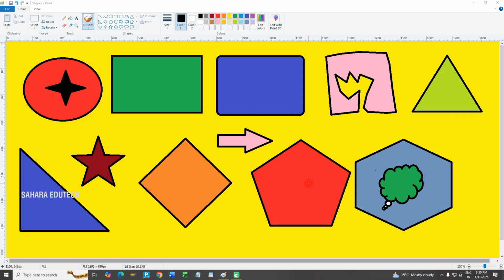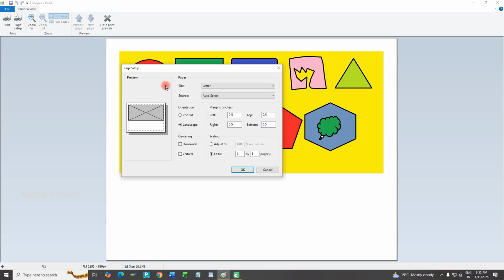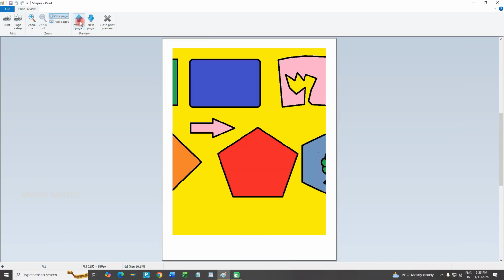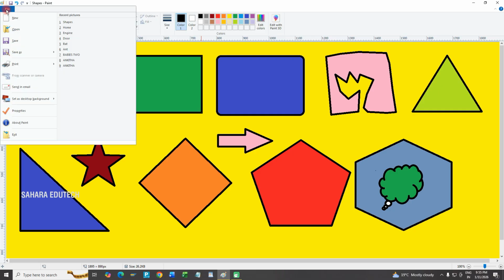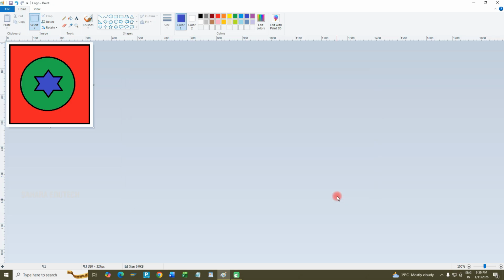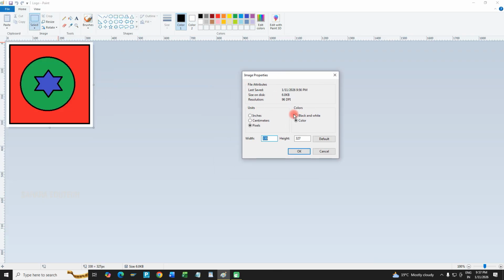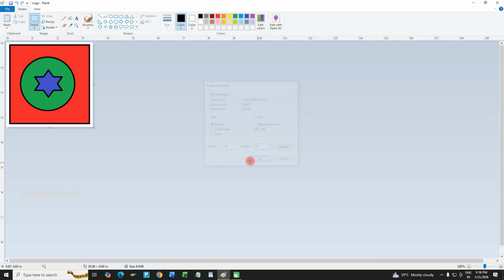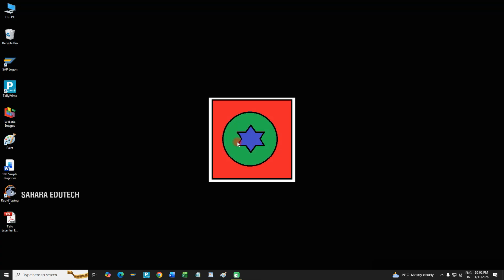🎨 MS Paint Class 2 | Brushes, Text Tool & Eraser | Step-by-Step Tutorial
Welcome to MS Paint Class 2!
In this video, we continue learning MS Paint by exploring more drawing and editing tools, explained step by step in a simple way.

This class is suitable for beginners and school students who have completed MS Paint Class 1.

🧑‍🎨 What You Will Learn in This Video:
🖌️ Brushes Tool

✅ Different brush styles
✅ How to draw using brushes
✅ Change brush size

✏️ Text Tool

✅ Insert text in MS Paint
✅ Change font style and size
✅ Text color and background

🧽 Eraser Tool

✅ Erase mistakes
✅ Change eraser size
✅ Selective erasing

🔍 Extra Tools

✅ Pencil Tool
✅ Color Picker

✔️ Beginners in computer learning
✔️ School students
✔️ Kids learning computer drawing
✔️ Basic computer course students

This class helps you:
✔️ Improve creativity
✔️ Learn drawing and editing
✔️ Practice mouse control
✔️ Gain confidence in MS Paint

👉 Watch till the end and try drawing along with us!

📚 Next Class:
MS Paint Class 3 – Select Tool, Crop & Resize